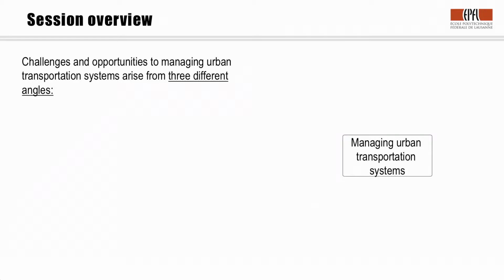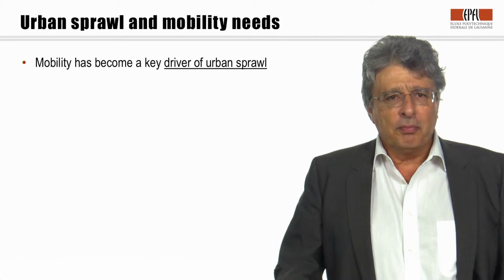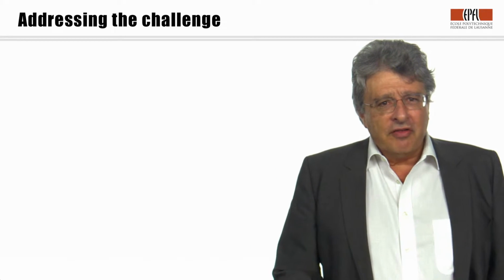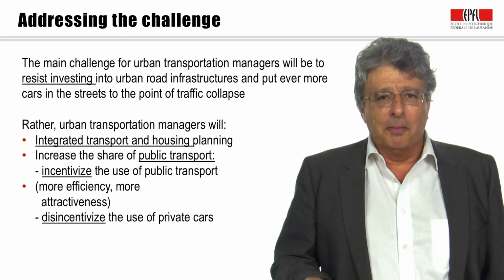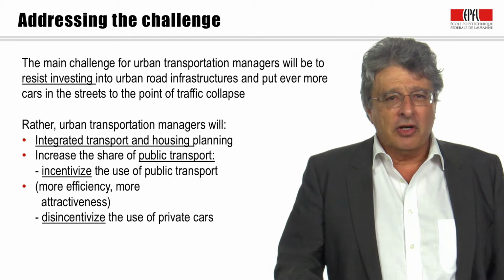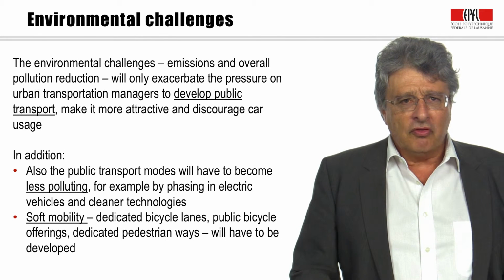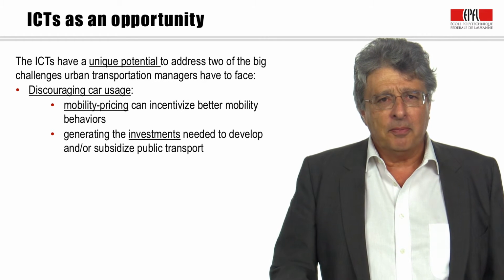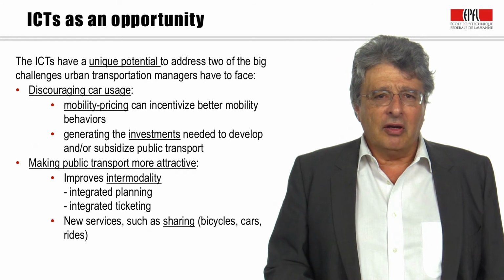MUI MOOC week 4 [5]: Broader challenges and new opportunities